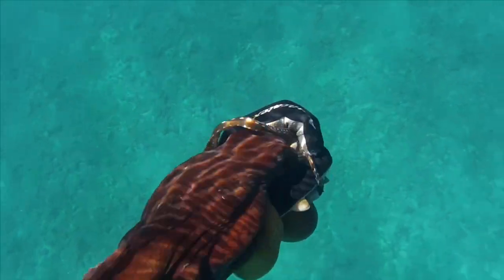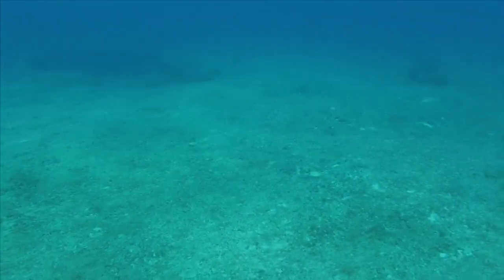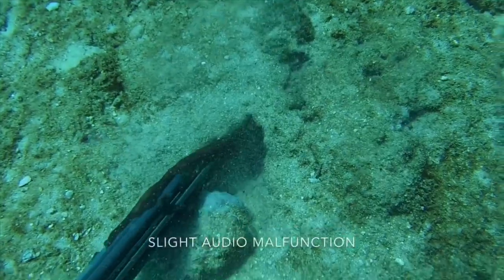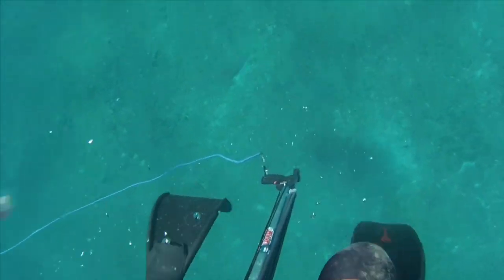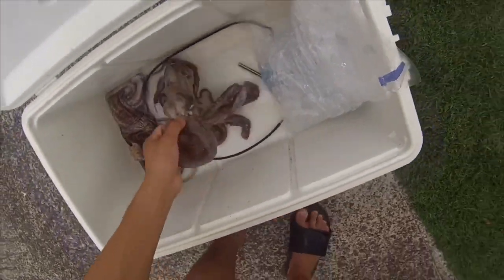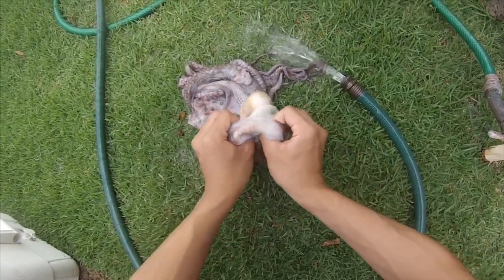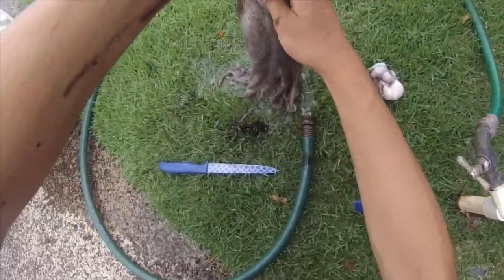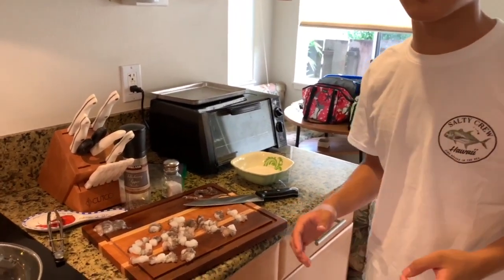Spearfishing Hawaii | Spear and Cook EP. 1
First episode of my new series Spear and Cook!
Gear:
Speargun- Aimrite Cotton Candy
3-prong- Evolve 9ft, 3 piece breakdown aftershock